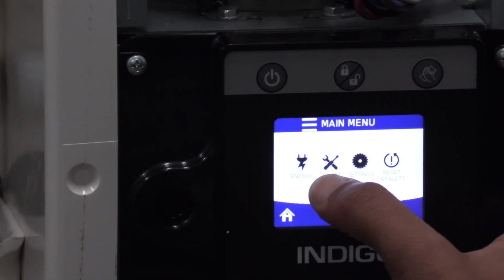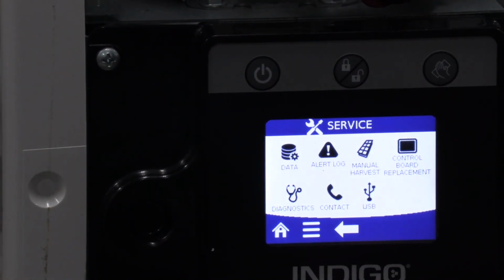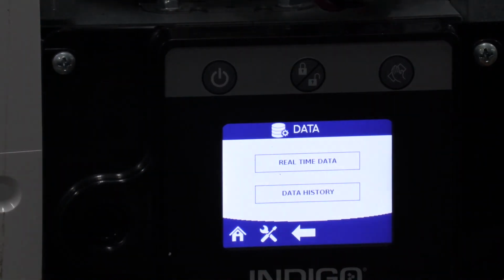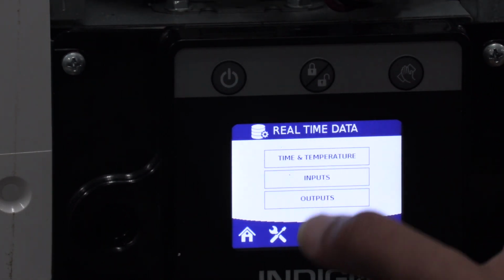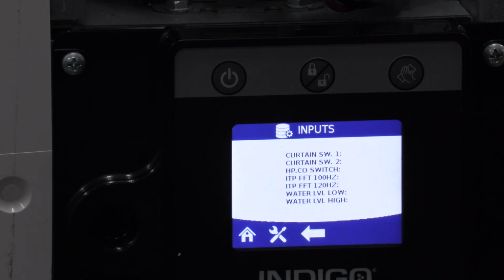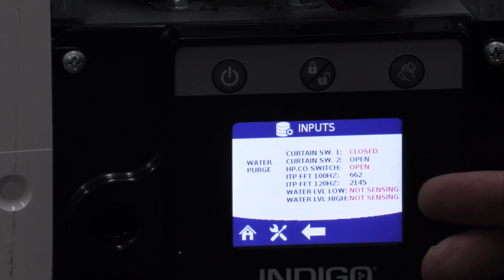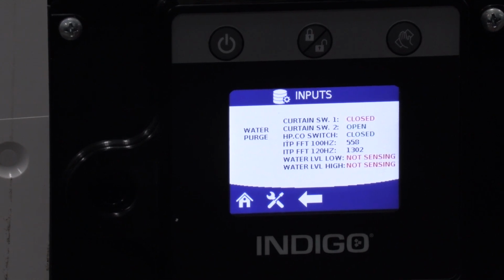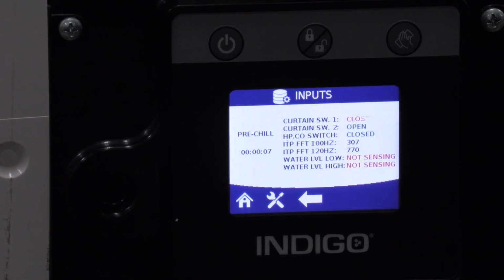Diagnosing a Manitowoc Indigo Machine not getting water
A quick tutorial on how to diagnose an Indigo machine not getting water.